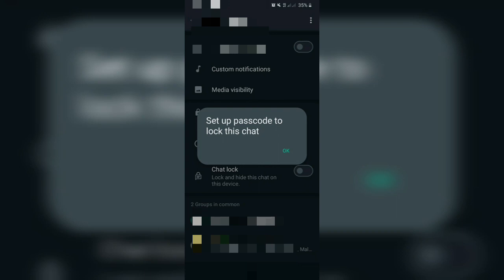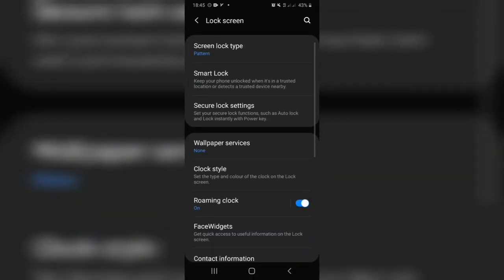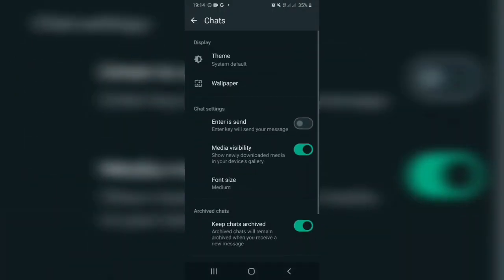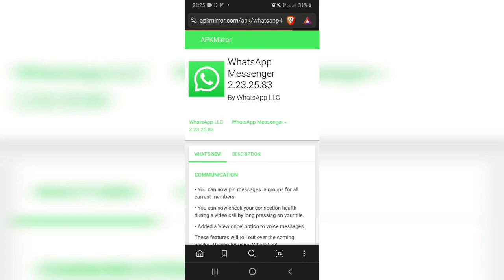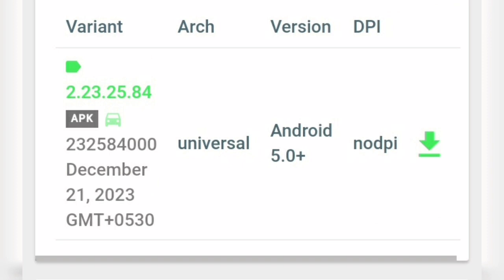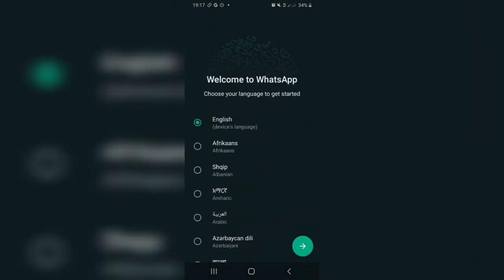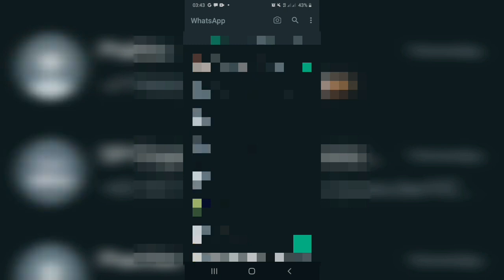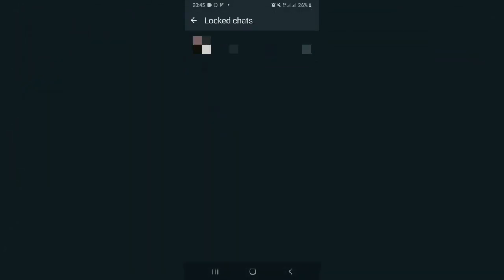How to Fix "Setup passcode to lock this chat" in WhatsApp | Chat Lock Error Solved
Getting the "Setup passcode to lock this chat" error on WhatsApp? In this video, I will show you the step-by-step solution to fix this issue and successfully enable the Chat Lock feature on your Android device.

If your WhatsApp Chat Lock is not working even after setting up a screen lock, this method will fix it 100%. We will cover how to backup your chats, check your device architecture, and install the correct version of WhatsApp to bypass this error.

📝 STEPS COVERED IN THIS TUTORIAL:
Setup Phone Screen Lock (Pattern/PIN/Fingerprint).
Create a full Chat Backup to Google Drive.
Uninstall the buggy version of WhatsApp.
Check your phone's System Architecture (armeabi-v7a / arm64, etc.).
Download and Install the compatible WhatsApp APK.
Restore your Data and Enable Chat Lock.

⏱️ TIMESTAMPS (Jump to the section you need):
0:00 Intro & The "Setup Passcode" Error
0:40 Step 1: Setup Screen Lock Settings
1:40 Step 2: Backup WhatsApp Chats (Important!)
2:25 Step 3: Uninstall Current WhatsApp
2:55 Step 4: Check Phone Architecture (Droid Info)
3:35 Step 5: Download & Install Fixed WhatsApp Version
4:25 Step 6: Login & Restore Backup
5:10 Result: Chat Lock Feature Enabled
5:40 Testing Locked Chats